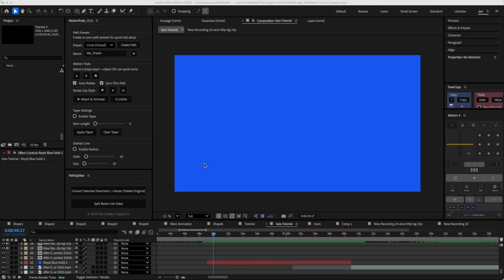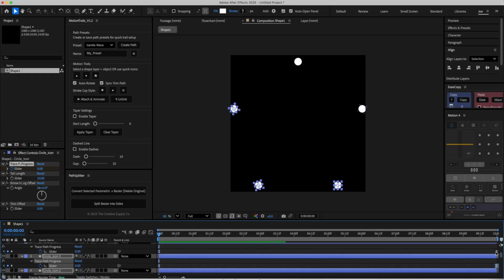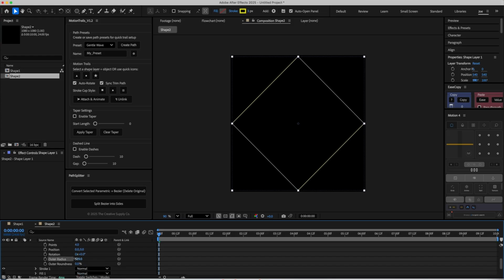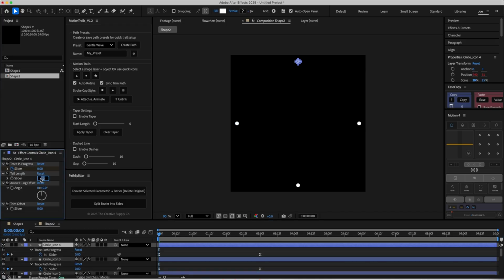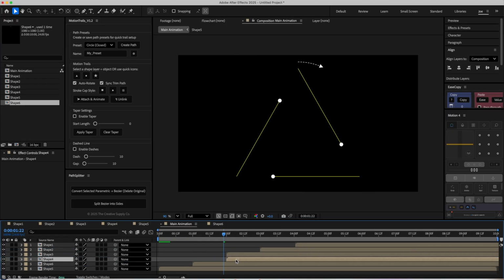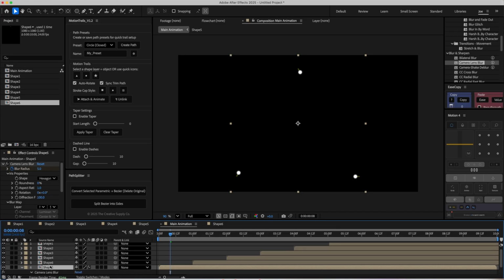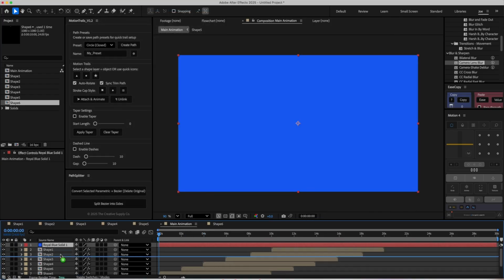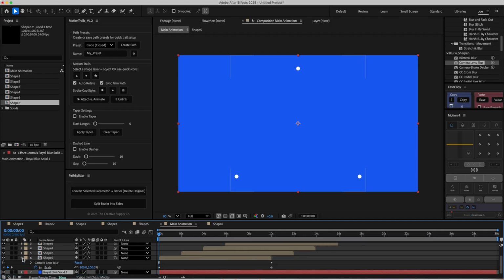Apple-Style Motion Trails in After Effects Tutorial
Inspired by Apple’s sleek animations, this After Effects tutorial shows you how to create geometric motion trails in seconds with our MotionTrails script, while also introducing PathSplitter, a free companion tool that gives you even more control over shape paths.

MotionTrails is a custom After Effects script that lets you:
• Auto-generate trails from any layer or shape
• Save, Export and Import using JSON, great for sharing across teams
• Adjustable taper, dashes, and stroke styles
• Supports path tracing or shape-following animations
• Built for speed and creative control

PathSplitter is included FREE and allows you to:
• Convert parametric shapes (rectangles, ellipses, polygons, stars) into editable Bezier paths
• Split those shapes into individual edges — each becomes its own path or layer
• Combine with MotionTrails to animate segments, outlines, or geometric structures

Audio @MobyGratis